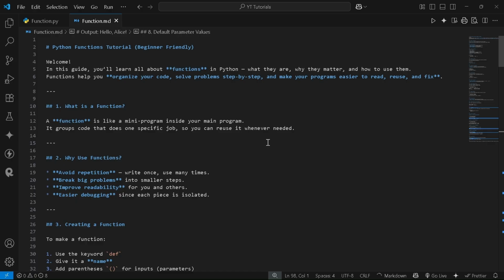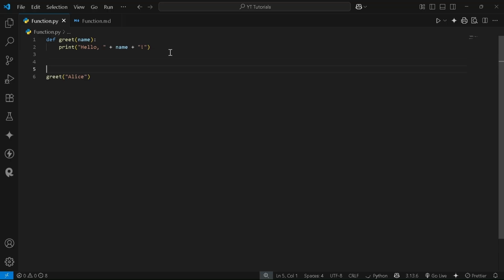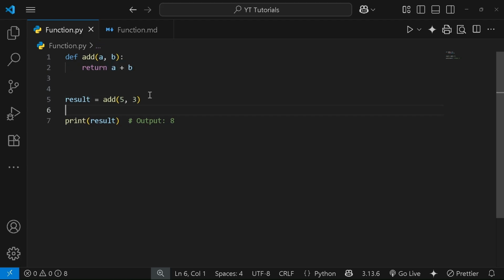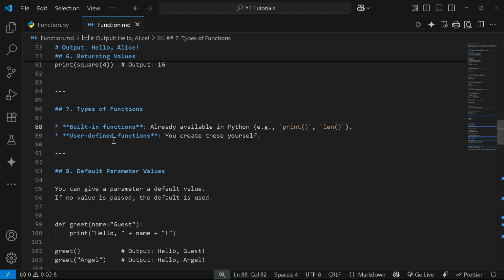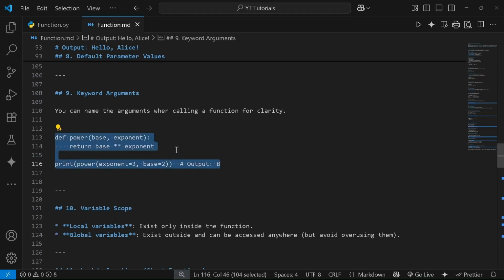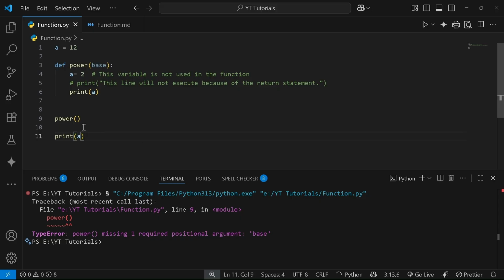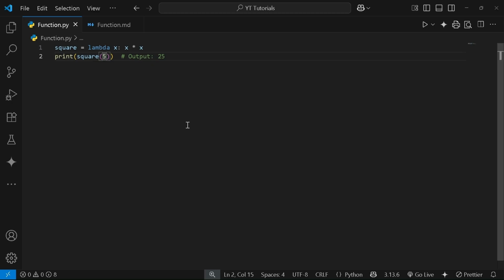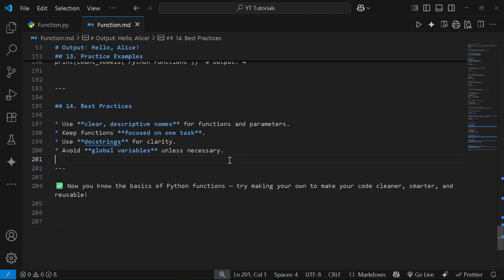Python Functions – One Shot Tutorial for Beginners | CodeWithAngel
In this one shot Python tutorial, we’ll cover everything you need to know about functions — from the absolute basics to advanced concepts. Perfect for beginners and those who want a quick revision! 🚀

Defining & Calling Functions

Parameters & Arguments

Return Values

Default & Keyword Arguments

Variable-Length Arguments (*args & **kwargs)

Lambda Functions

Scope (Local & Global Variables)

map(), filter(), and reduce() with functions